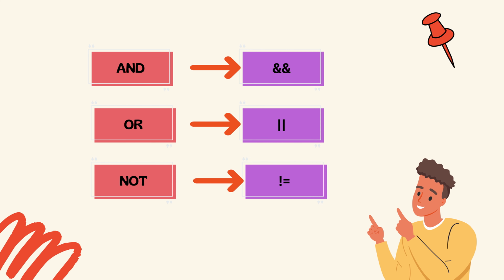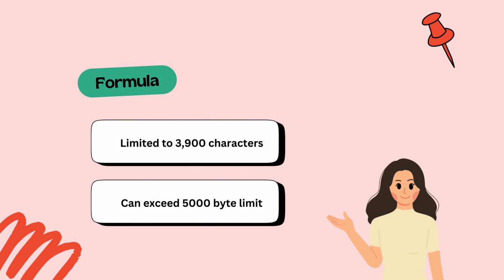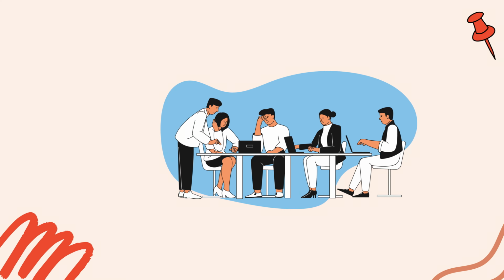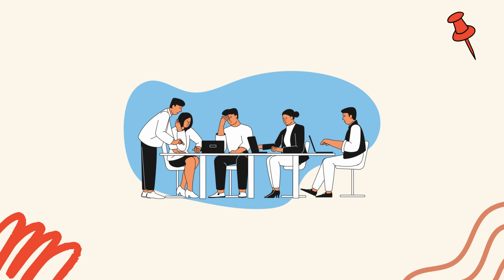07.Troubleshoot Formula Errors | Admin Certification Preparation | Advanced | Salesforce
07.Troubleshoot Formula Errors | Admin Certification Preparation | Advanced  | Salesforce

📌 Key Topics Covered:
1️⃣ Understand the causes of common formula errors.

2️⃣ Troubleshoot advanced formula fields.